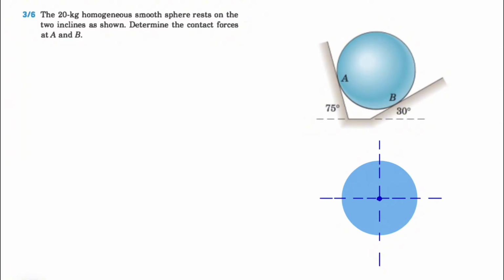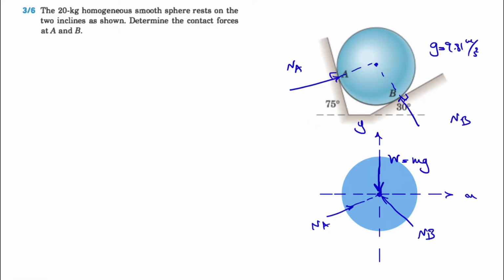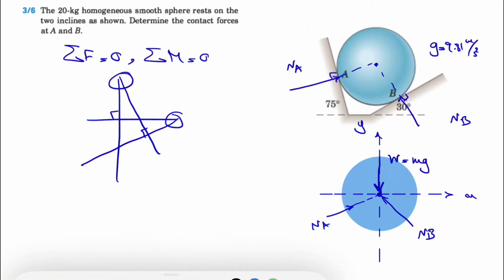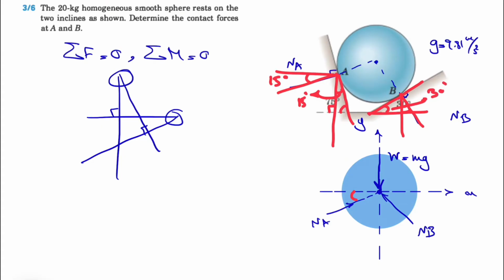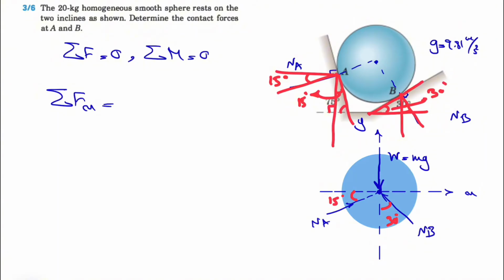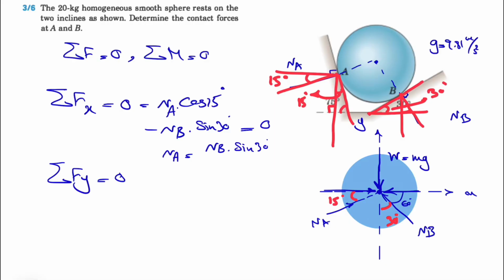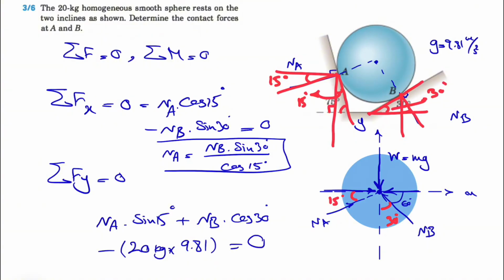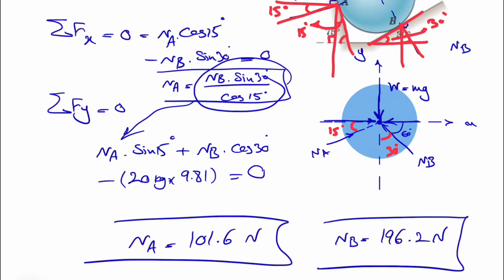Problem 3.6 | The 20-kg homogeneous smooth sphere rests on the two inclines as shown. Determine the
The 20-kg homogeneous smooth sphere rests on the two inclines as shown. Determine the contact forces at A and B.

teaching.